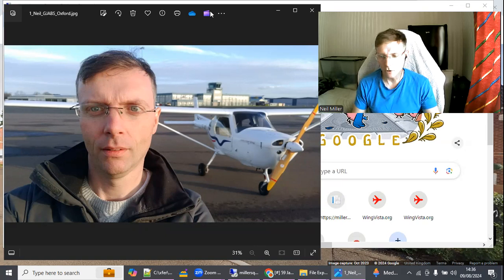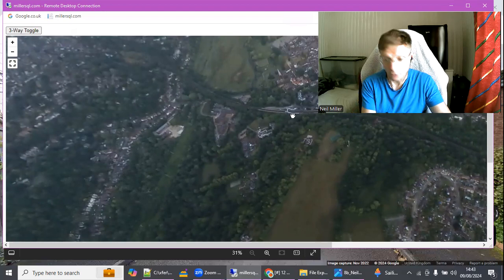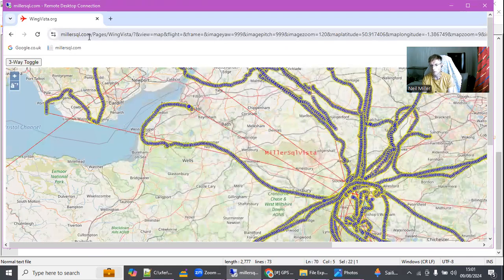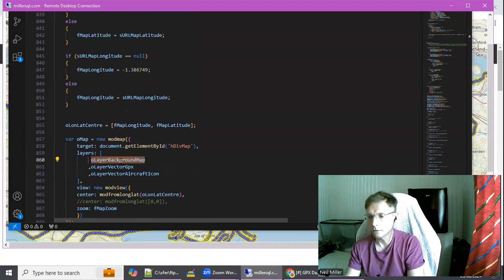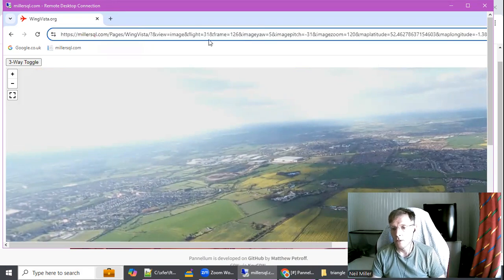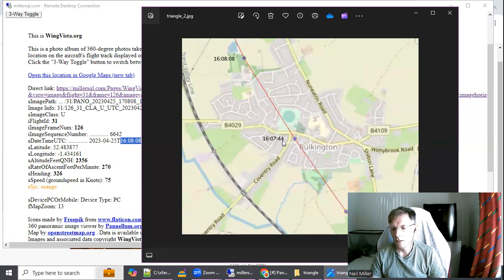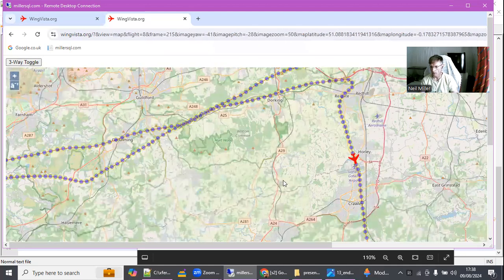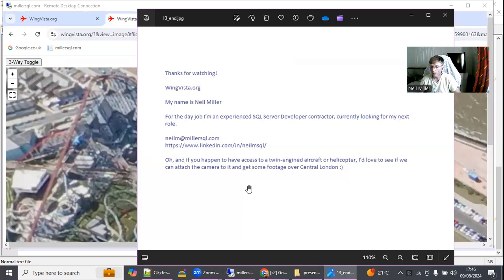How to build an aerial photos website with Node.js, OpenLayers, SQL Server, .. and an aeroplane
I built a website that is like Google's StreetView, but up in the sky.

With around 8000 360 photos taken from my flights in my plane all across the south of the UK, it is an elegent demonstration of OpenLayers javascript technology compiled with Node.js, SQL Server to process the data, Pannellum to display the images, and OpenStreetMap to provide the background maps.

In this video I explain how it all works, including a run-through of the source code.